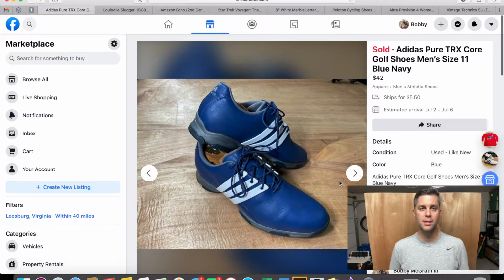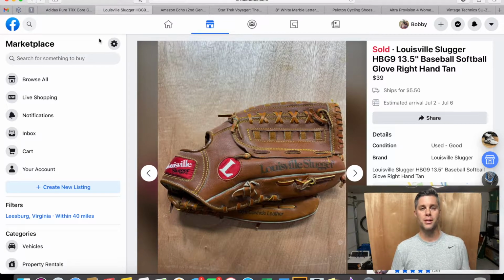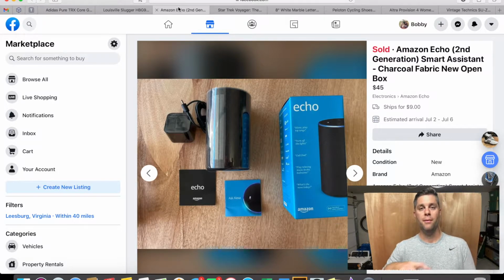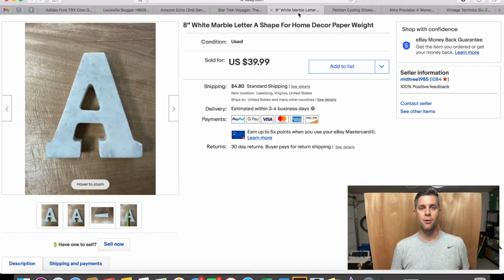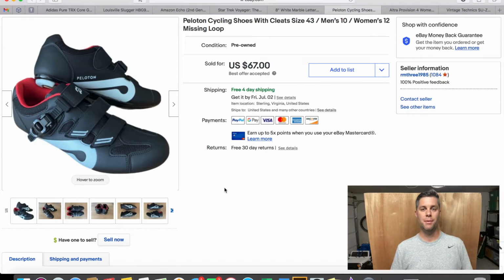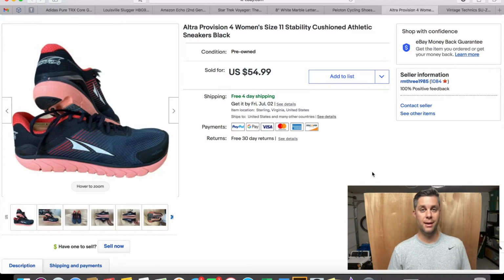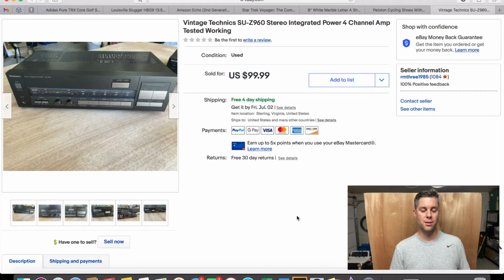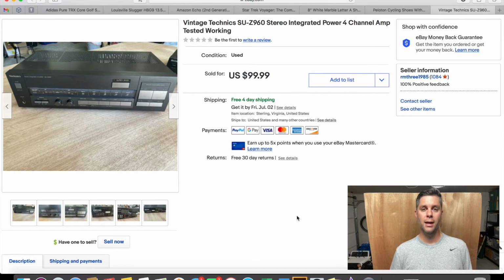004 Some of the BEST items flipped in JUNE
Here are a few of my best sales in the month of June. I'm still coming off a hot Facebook Marketplace spike and eBay is also kicking in pretty good.